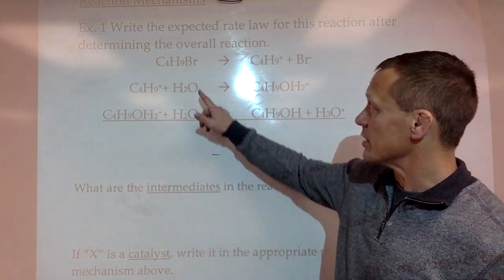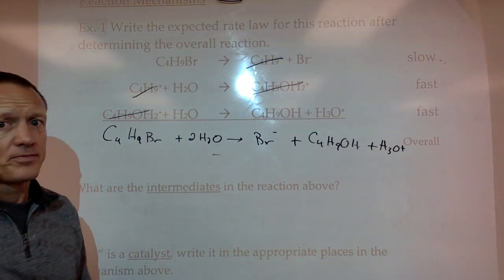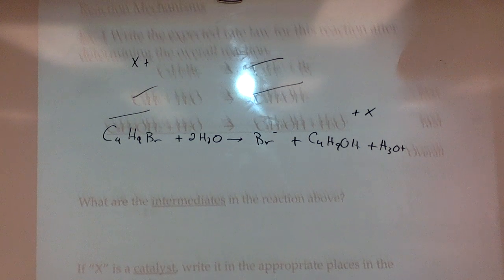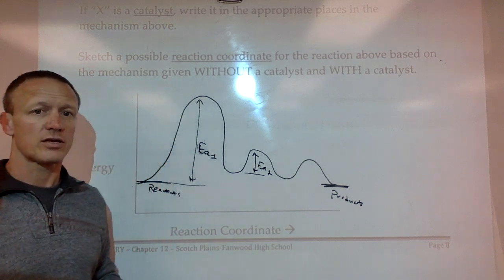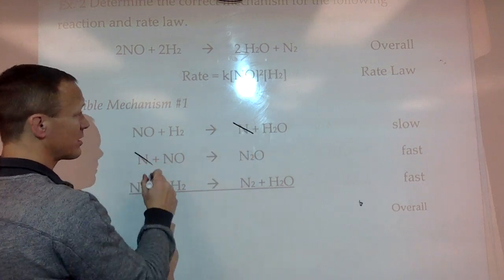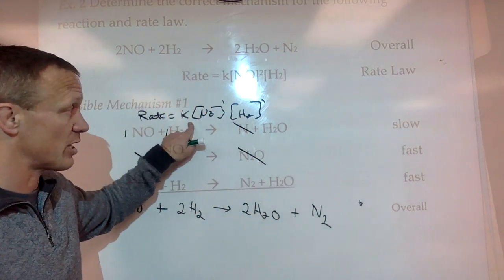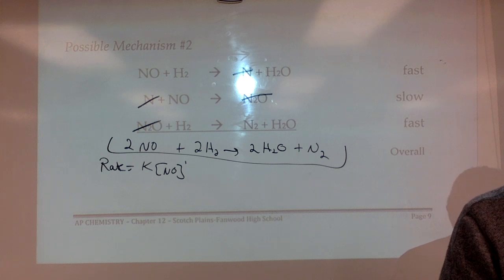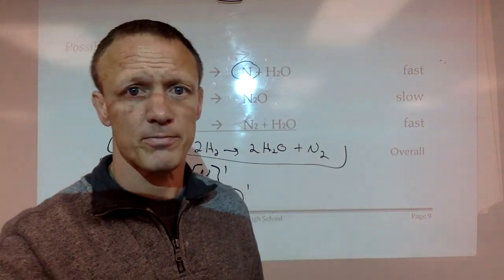AP Mechanism of Reaction